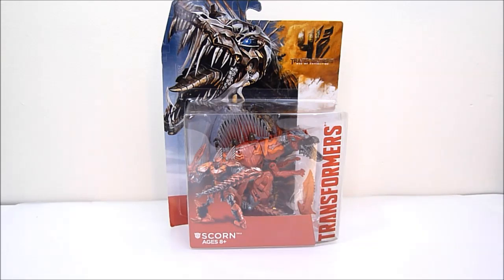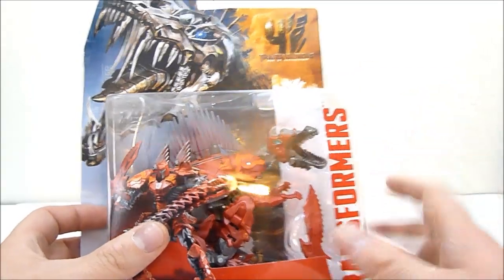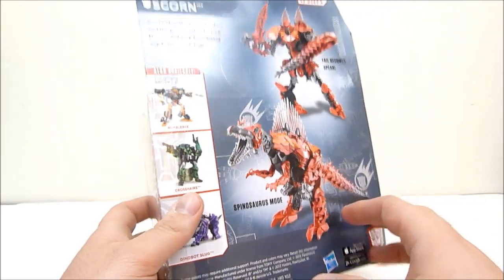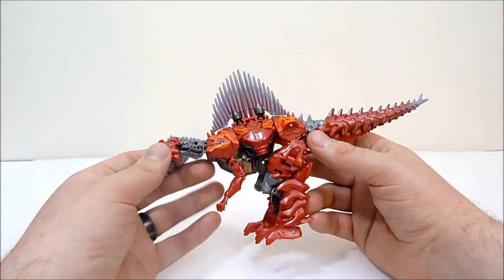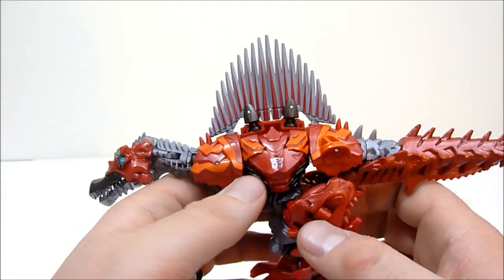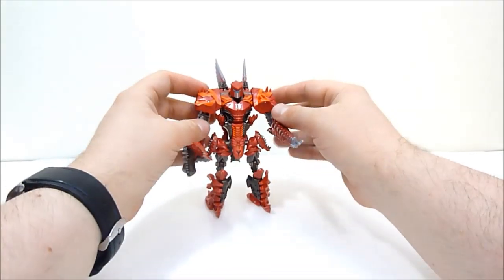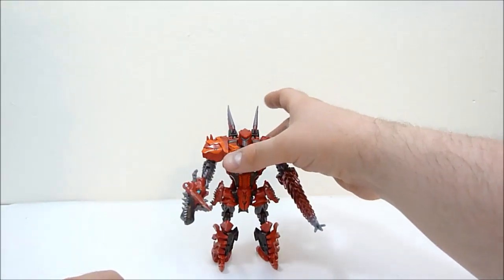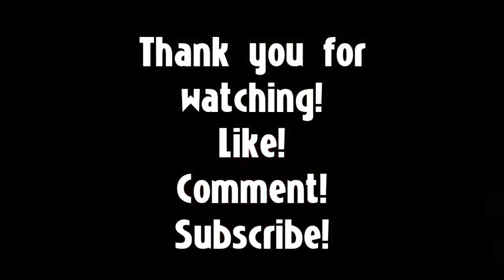Rob A Reviews Transformers Age of Extinction Deluxe Dinobot Scorn